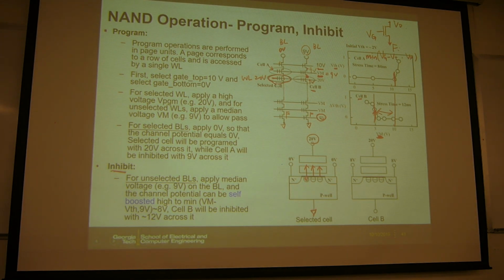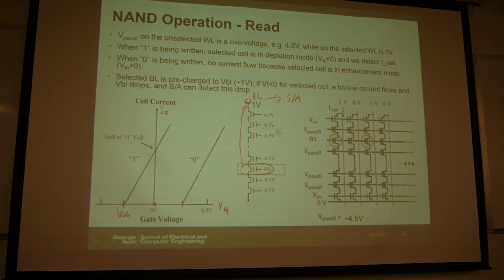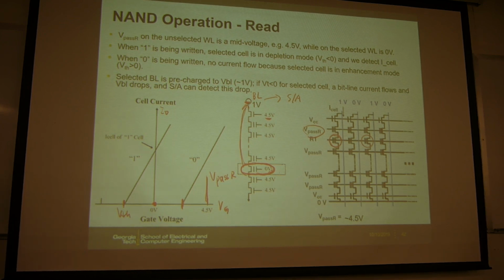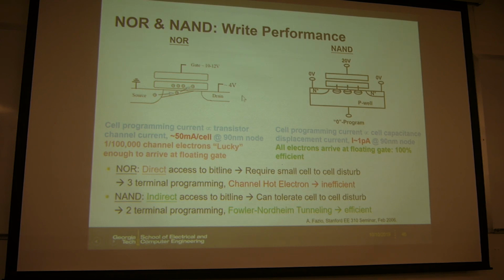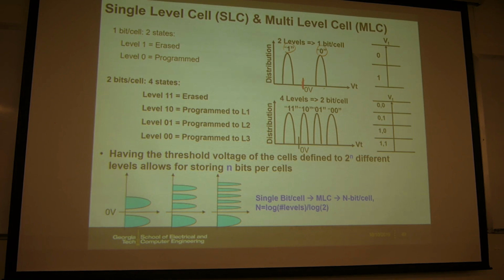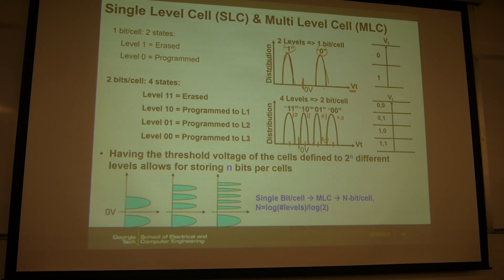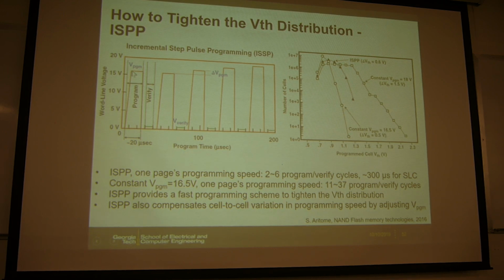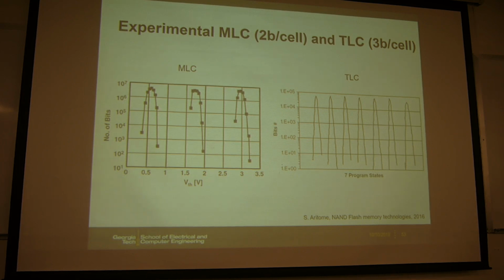L5 FLASH part6